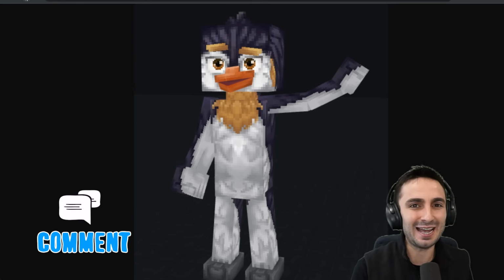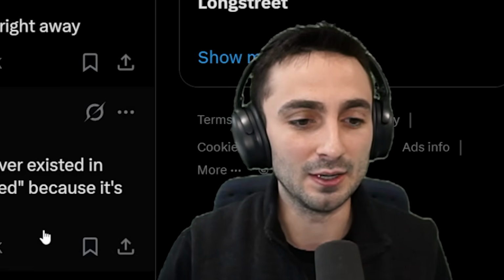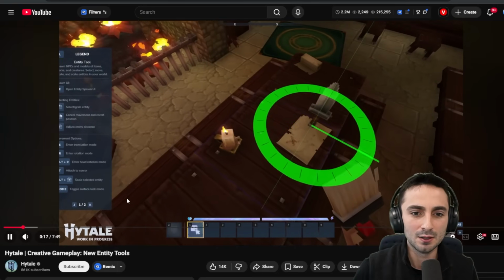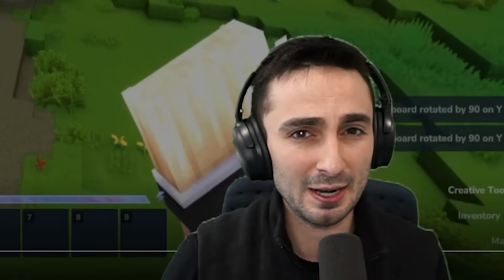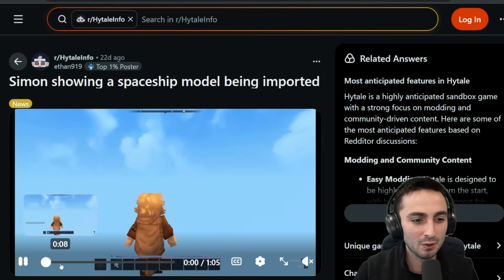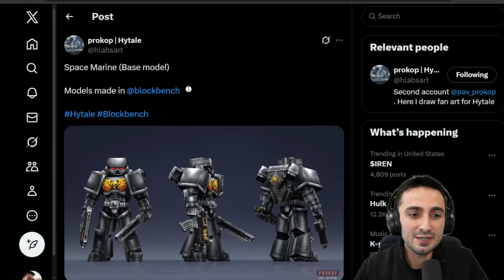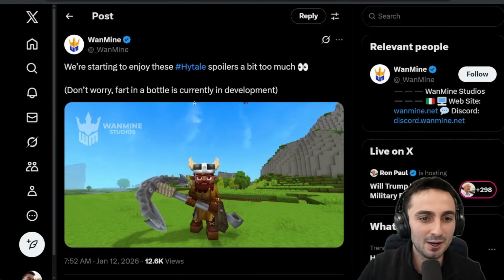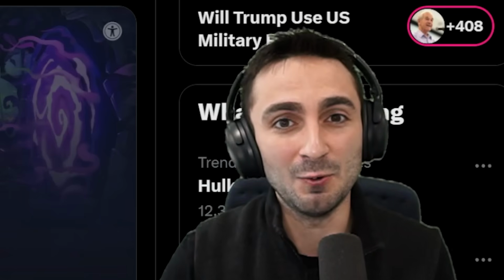ORESPAWN is Coming to Hytale?! (OrbisSpawn Mod)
NEWS of a HYTALE ORESPAWN MOD with a KRAKEN!?

Today in Hytale News there is a NEW mod in development called the OrbisSpawn Mod? This Mod is supposed to be a successor to the Minecraft Orespawn mod, but there is no news beside a Render of a model inside the Hytale world. Hytale releases in 1 more day and I show off the rest of the mods like a Magic Necromancy Mod, Fart Mod, a potential way to import Minecraft worlds into Hytale!?

Follow all the Hytale Mod Creators shown in this episode!!

Hytale Orespawn Mod in Development!? (OrbisSpawn Mod)